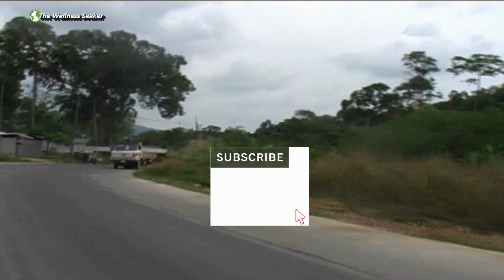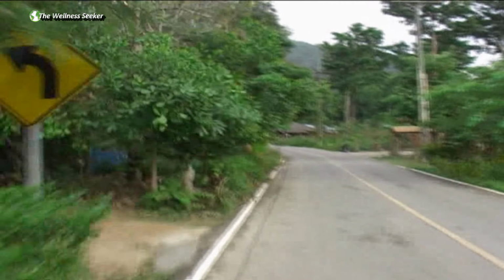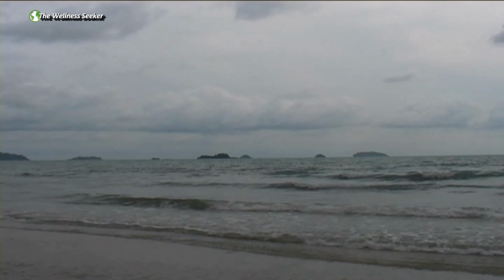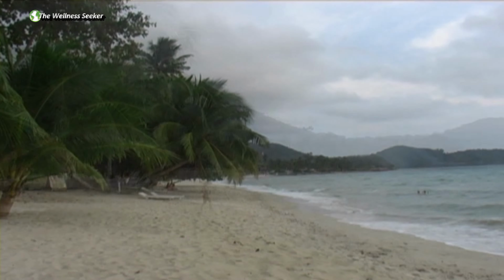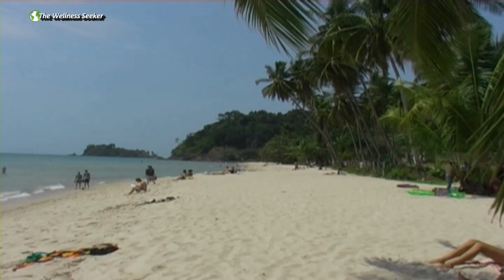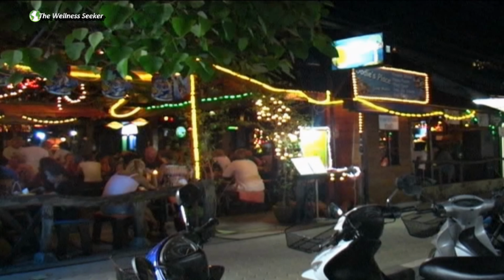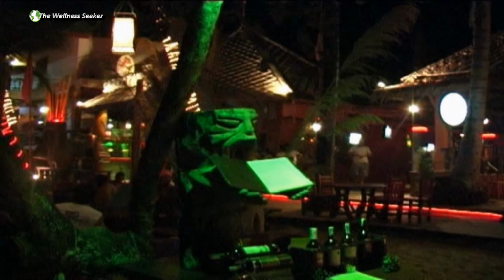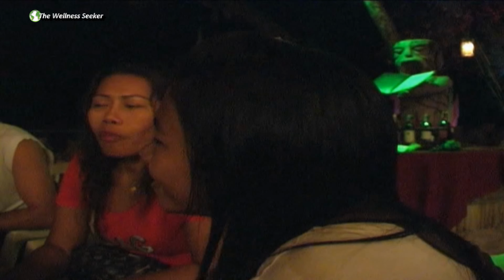Koh Chang Beaches and Nightlife - Koh Chang Travel Guide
Here are the best beaches in koh chang island. Koh Chang travel guide, find the all the information you need about the Elephant Island.  Koh Chang is definitely a very beautiful island and has a lot of nightlife venues, from nightclubs, beach clubs, restaurants, cocktail bars, and open bars.

This video is an excerpt from the book: Ancient and Traditional Healing Secrets of Southeast Asia.

You can Buy this Book about Southeast Asia at Amazon - New Edition: